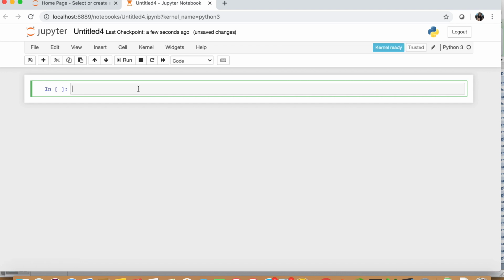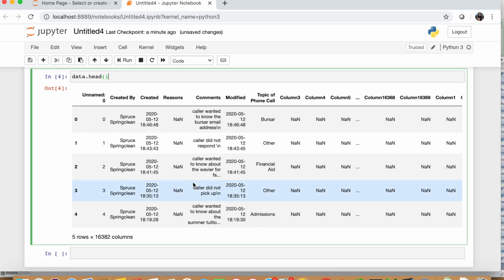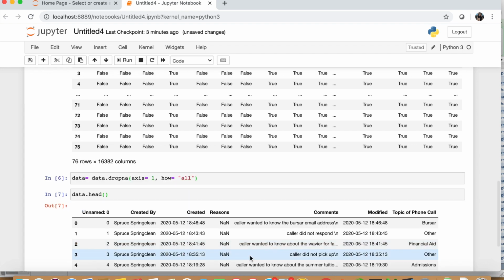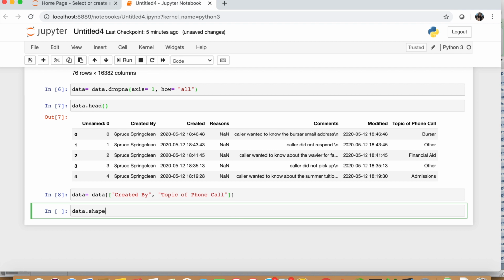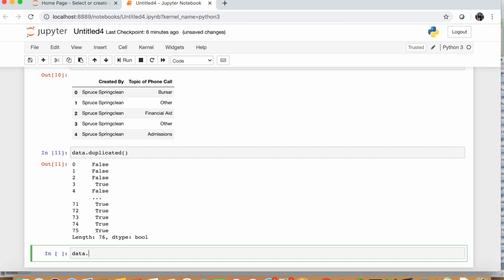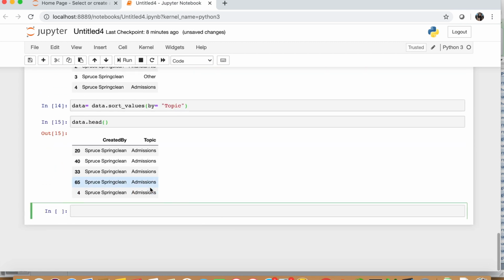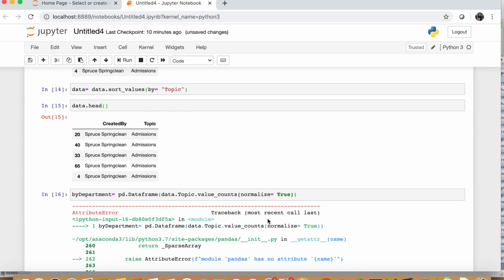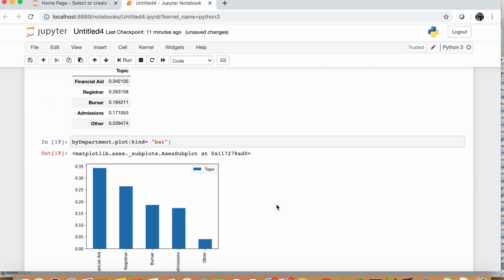STEP-BY-STEP Data Analysis using Python (Jupyter Notebook) // Beginner Level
This tutorial is for anyone who would like to learn a simple step-by-step data analysis using Python. I will be using the pandas and matplot library. This video is perfect for someone who has little coding experience as we will not use loops or functions.